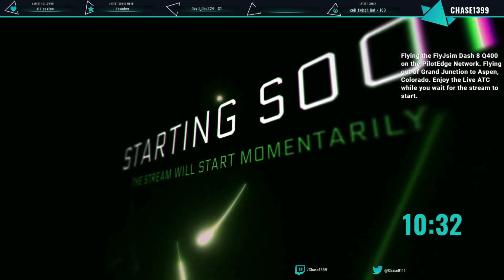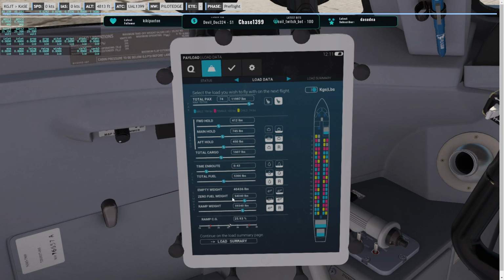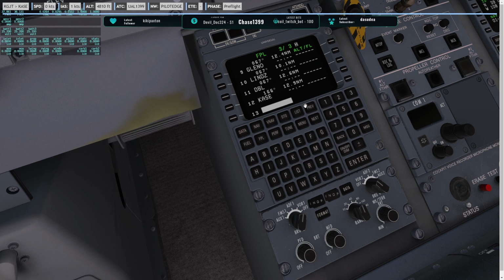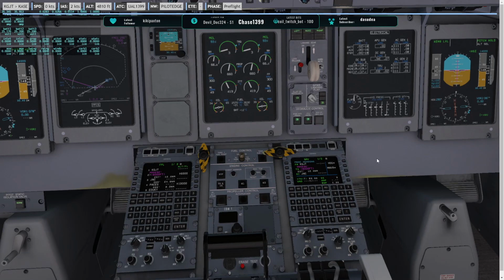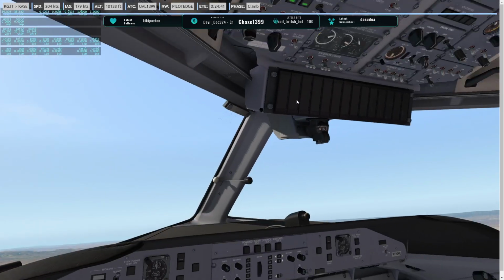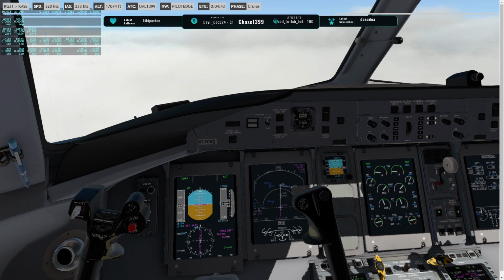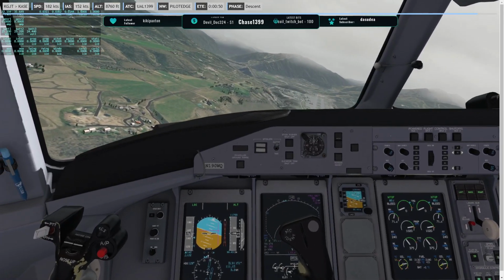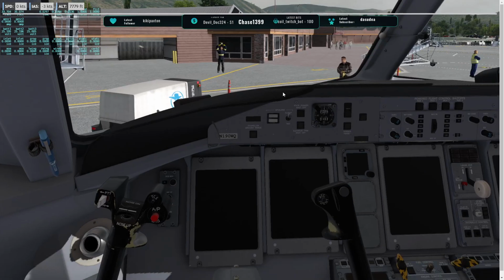XP11 | FlyJSim Dash 8 Q400 | PilotEdge Network | Grand Junction to Aspen, Colorado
Stressful approach into Aspen.